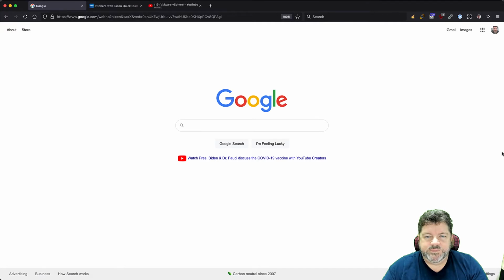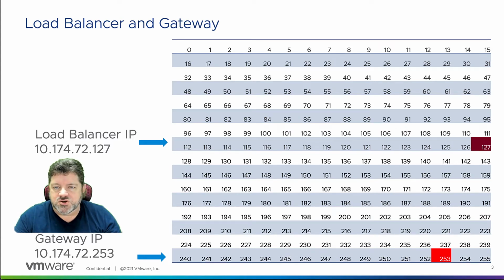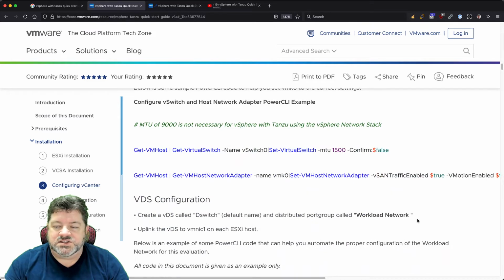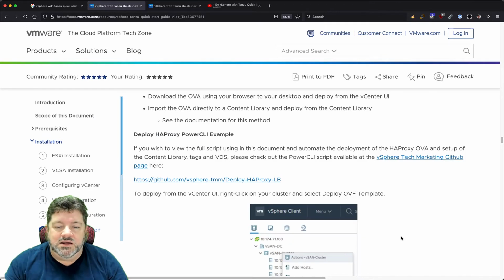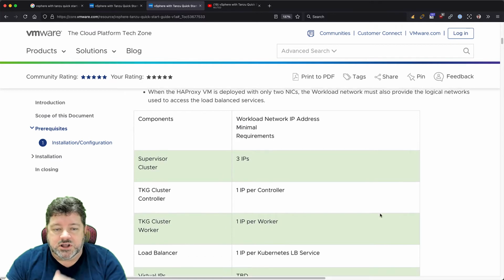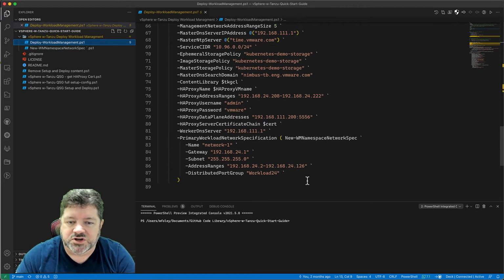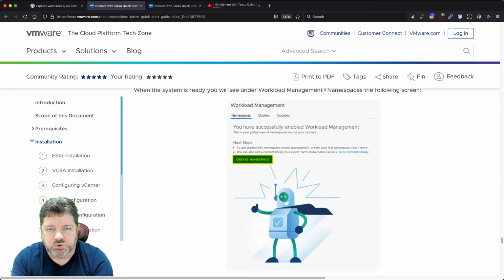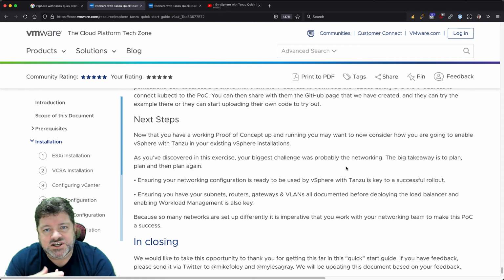VMUG 2021 Getting Started with vSphere with Tanzu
This video was recorded for the 2021 VMUG event the week of June 7th, 2021. In this video Mike will discuss vSphere with Tanzu, specifically "getting started" with it. He'll go over the prerequisites and point you to other resources for diving deeper.